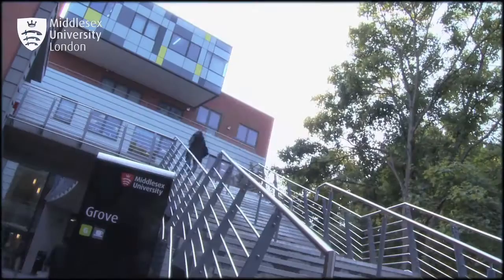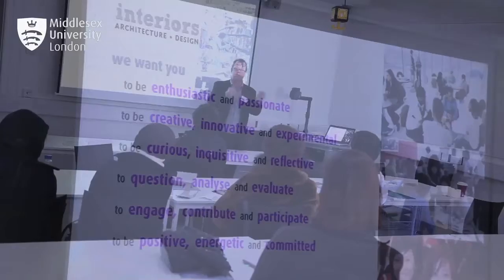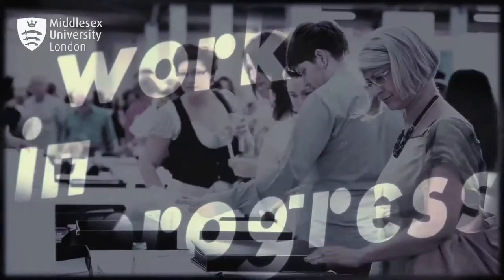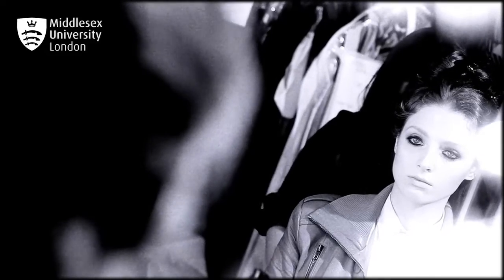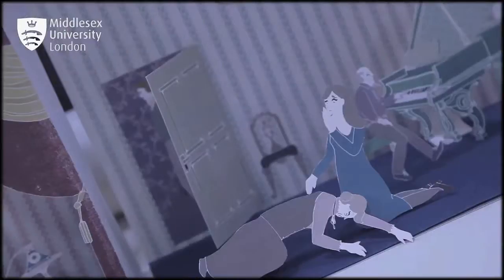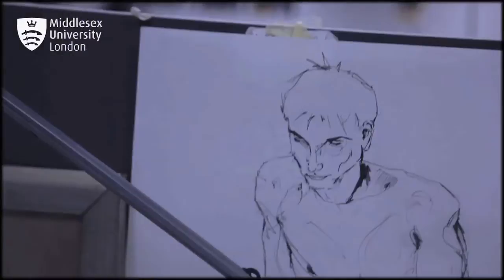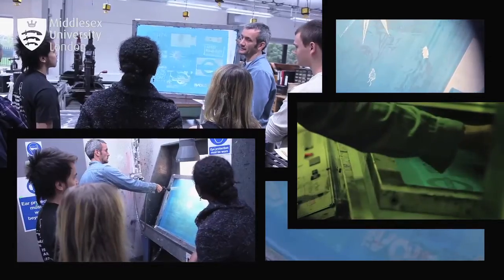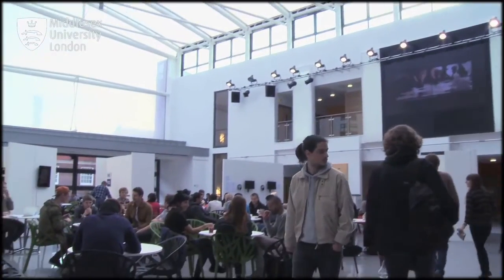School of Art and Design - Middlesex University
Art and Design at Middlesex University is an exciting creative community, led by professional artists, designers and thinkers, who inspire and challenge our students in a friendly, inclusive and highly enjoyable artistic environment.